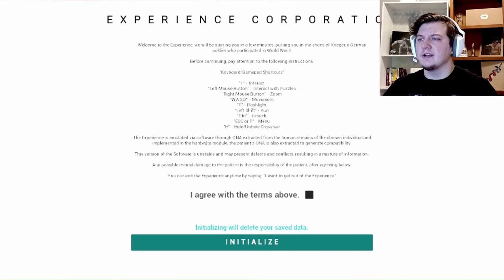World War II Was Fricking HORRIFYING!!!! | EXP: War Trauma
If you are a Action, and Anime fan, or you can be a Thrill-seeker for horror game, then no need to look even further because you came to the right horrifying desirable place. And again welcome to NIGHTTIME HORROR SHOW!